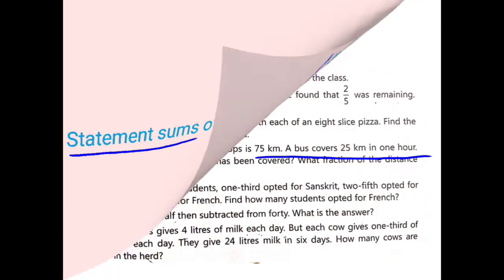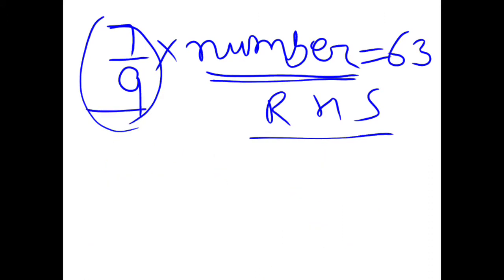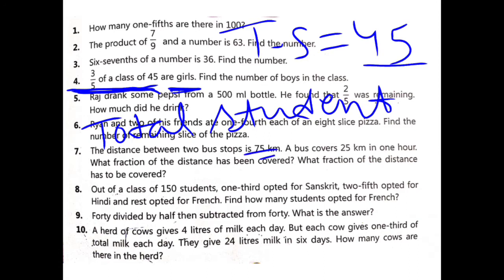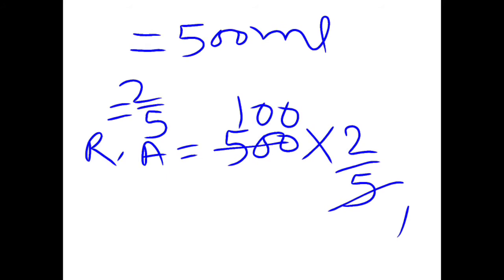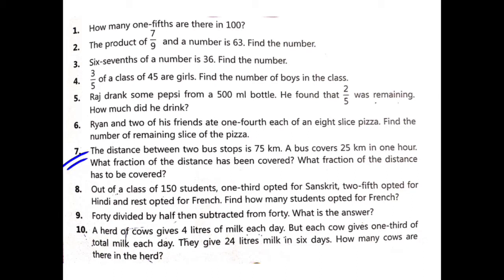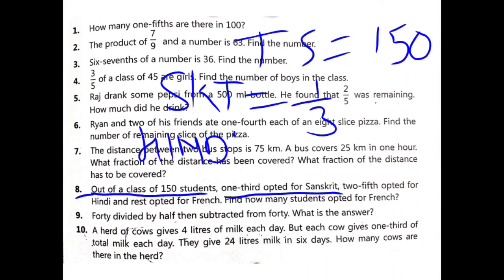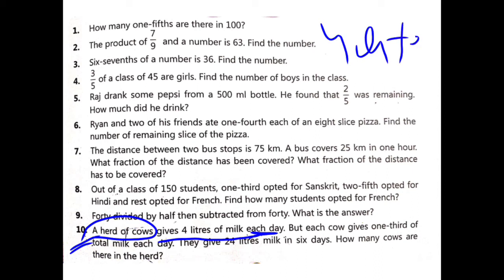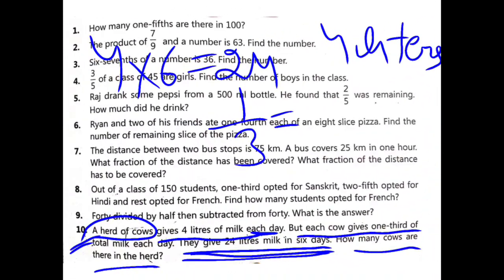fractional statement based questions/solution of fractional statement sums/fraction word problems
this video is about solving the fractional numbers statement based. all questions are of different types.

for what is fractional number types of fractional number and properties related the fractional number watch this video